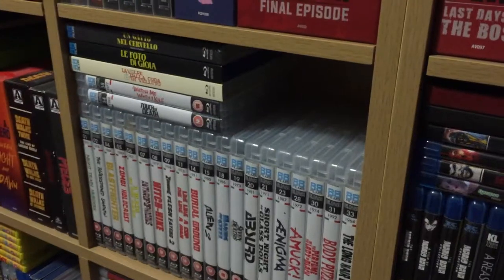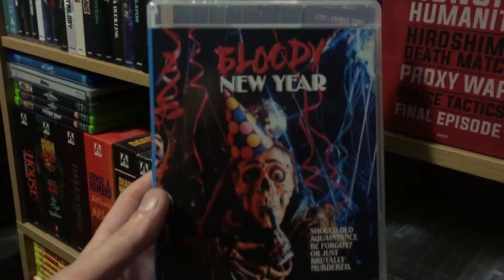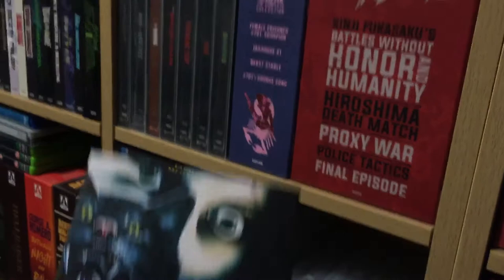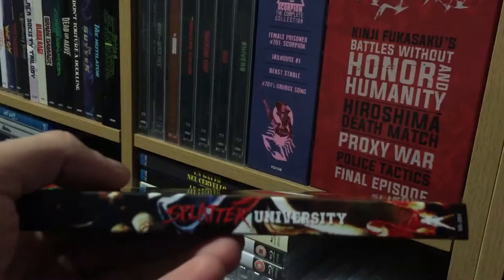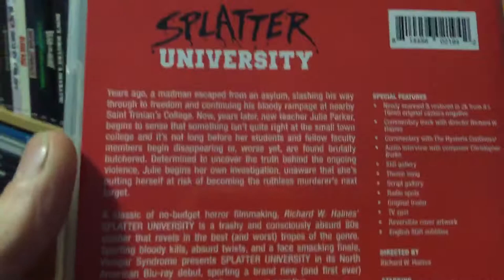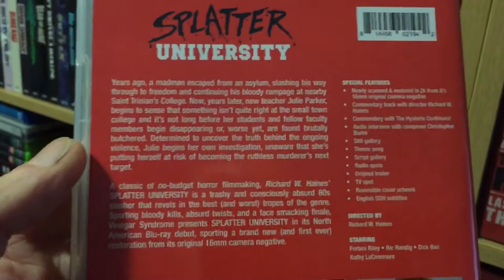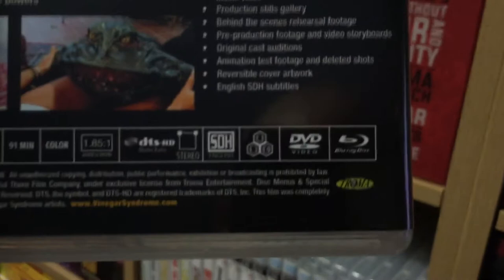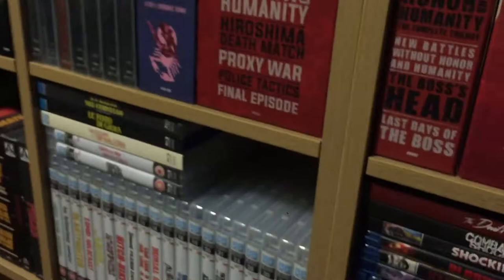Vinegar Syndrome January Package 2019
My January package from Vinegar Syndrome arrived today! Let’s check it out.